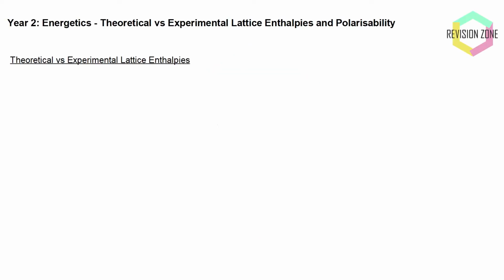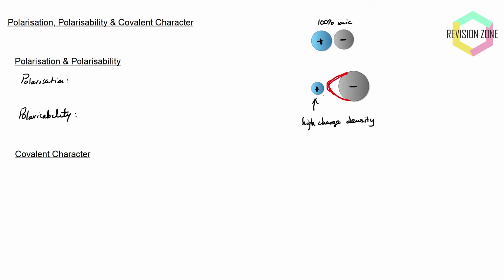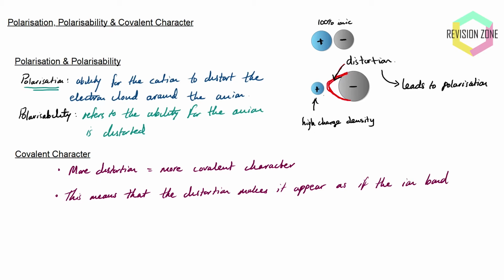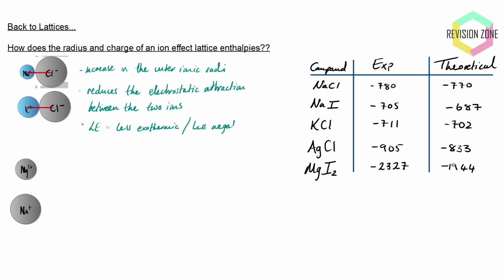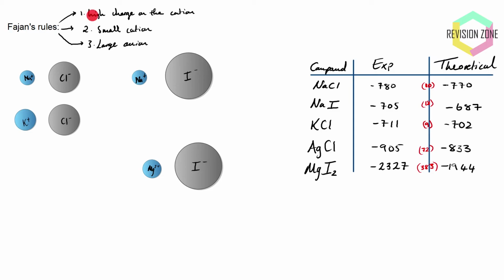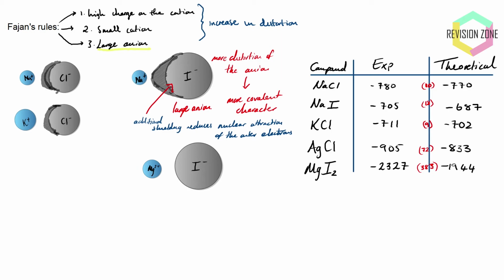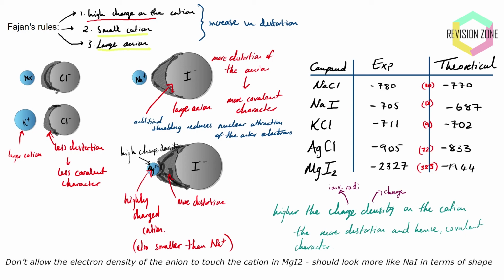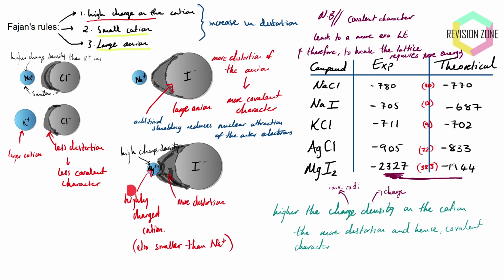Theoretical vs Experimental Lattice Enthalpies & Polarisation | Energetic 2 | Part 3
We look at the difference between theoretical and experimental lattice enthalpies but also how we can deduce why some lattices have more negative lattice enthalpies.

Summary: video walk through of A-level chemistry content which covers the comparison of experimental and theoretical lattice enthalpies. An explanation of how and why they differ by a closer look and application of Fajan's rules.

Topics: Energetics and thermodynamic, Bonding, Covalent bonding, Ionic bonding, Covalent character within ionic bonds, Polarisation & Polarisability, Distortion of the anion.

Content: A close look at how and why the experimental and theoretical lattice enthalpy are different. Using ideas of distortion of the negative ion due to polarisation by the positive ion, which in turns leads to covalent character and a more negative Lattice enthalpy (LE). We also look at how the size of ions effect the LE.

Time Stamps:
00:00 Definition of Theoretical Lattice Enthalpy
02:05 Definition of Experimental Lattice Enthalpy
03:46 Polarisation & Polarisability
09:00 Covalent character
13:17 Impact of Ionic Charge on LE (Lattice Enthalpy)
17:32 Impact of Ionic Charge on LE (Lattice Enthalpy)
20:40 Comparing LE Theoretical vs Experimental using data
21:52 Introduction of Fajan's rules
22:48 Comparing the Lattice enthalpy - NaCl vs NaBr
25:39 Comparing the Lattice enthalpy - NaCl vs KCl
28:11 Comparing the Lattice enthalpy - NaI vs MgI

*** About Us ***